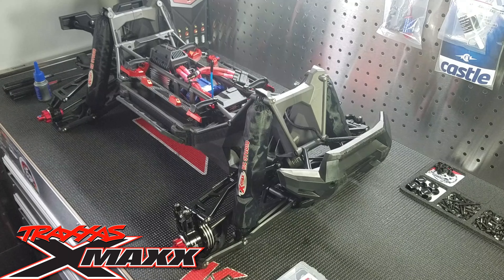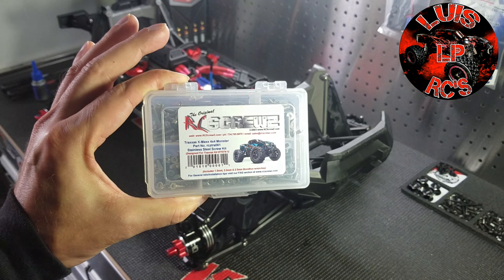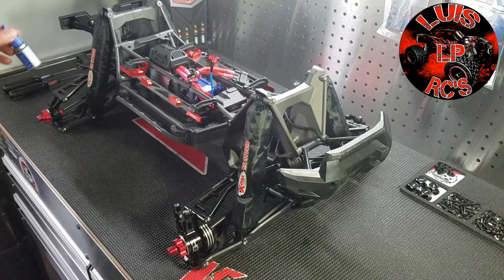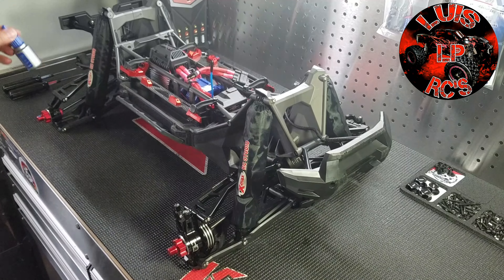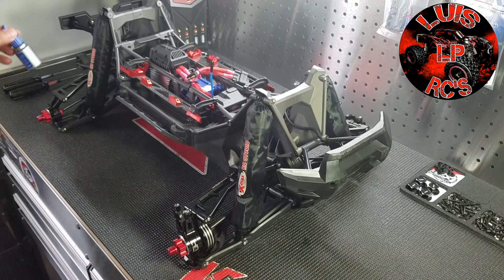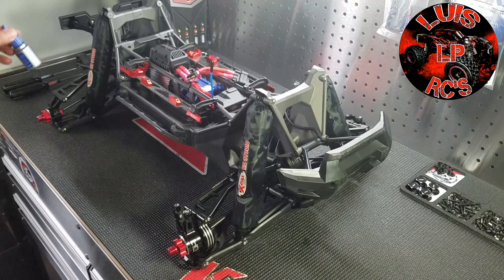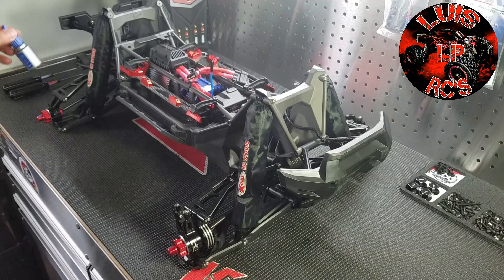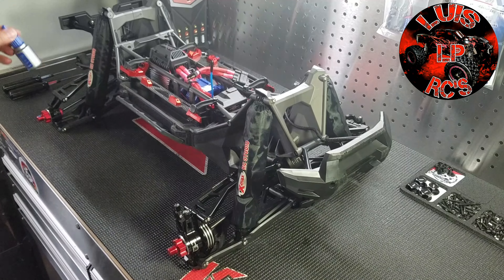Traxxas Xmaxx Upgrades Integy RC Screwz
Intergy and RC Screwz Stainless Steel Upgrades. The links are below.

Shout out to everyone on the live stream a couple of nights ago. If I missed someone my Apologies.

STEVO D 313
Axiomatic RC
The Tank RC
Rc Basher Boi
Sinist3r RC Dad
Errl RC
md95tsi The Drone Network

Integy Parts:
Aluminum Steering Bell Crank Support
# C27075RED
Aluminum Rear Lower Gear Cover
# C27465RED

RC Screwz Kit for the Xmaxx